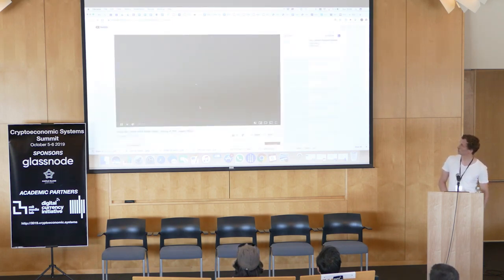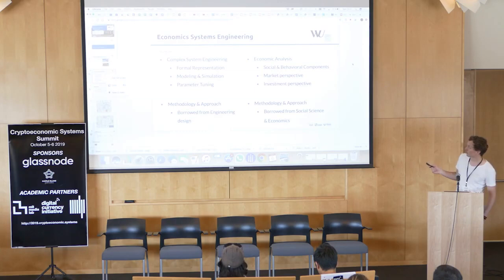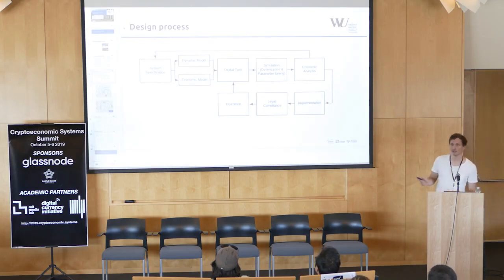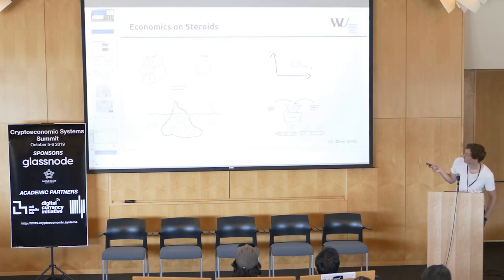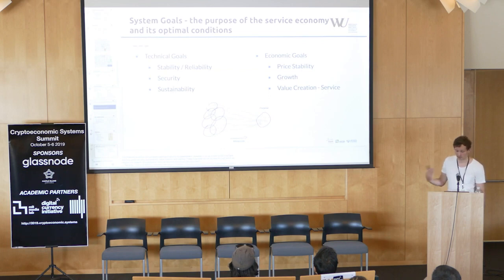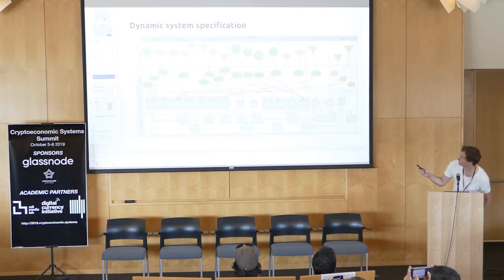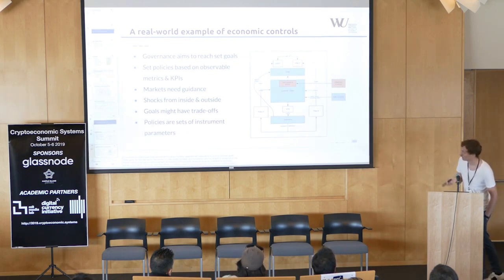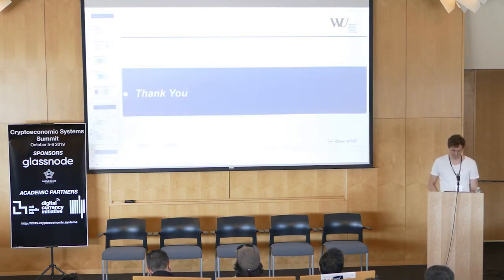Economic Systems Engineering - Krzysztof Paruch - CES Summit '19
Economic Systems Engineering - Krzysztof Paruch - Cryptoeconomic Systems Summit '19.

Part of the "Complex Cryptoeconomic Systems" session.